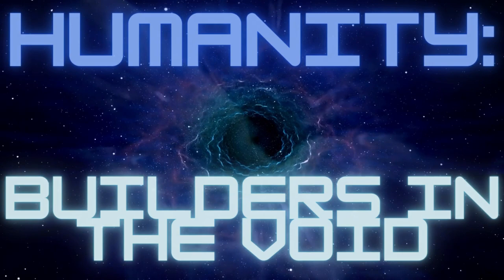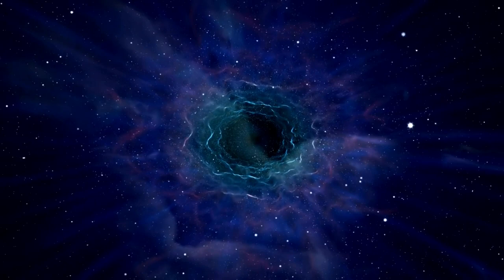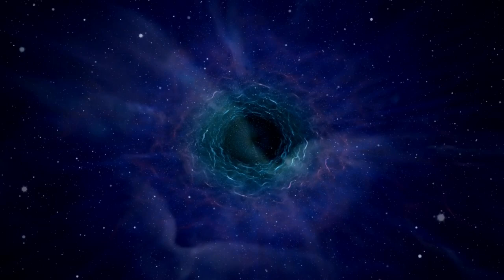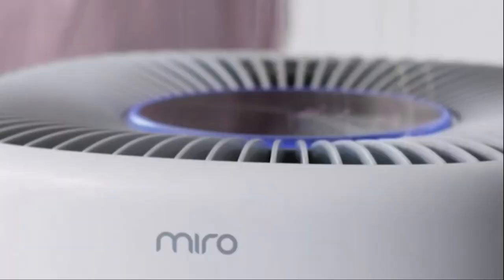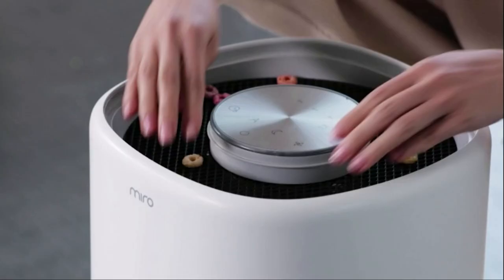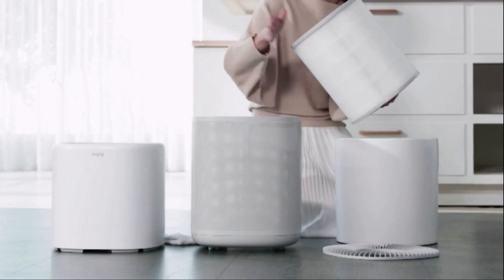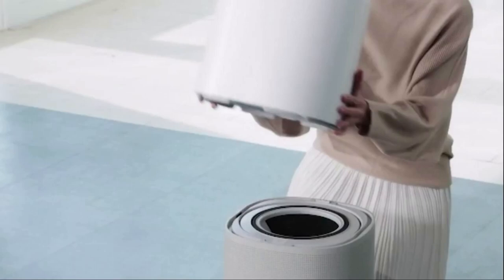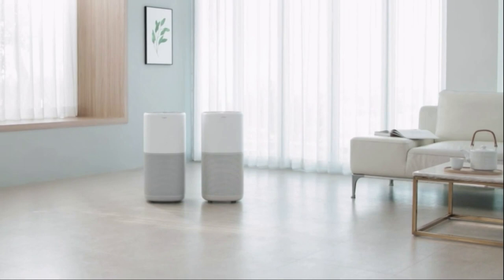Builders In the Void 2: Nischal (r/HFY)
A new crew Member changes some opinions of Humans.

By u/Drunkrobot97

Discord (JOIN US AND WE WILL RULE THE GALAXY AS ACQUAINTANCES!)

All Seeing Eyes: Russ of the North (Supreme Lord of all the Northern Lands), Andrew P, Jan E, Commissar Darman, Monkey-Hydra, Justin F. (The Human Disaster), Rex I

Beholders: Iced Mollassas, DrCatsPaw, Duncan M, Johnathan Hamilton, Jachym D, Pan M, Thanatos,  Thomas F, Debautchery D, Laughing Gull, Nick t, Rolf, Mason C, James R, Pundt, Aaron122523, Austin A

Observers: Artur, Terry, Jeff, Don, Wolf, Matt M,
Isaac R, Aaron S, Jeremy H, Dominic, Dakota S, Jared R, Yahsho J, Hector H, Nathan P, Alice e, Willem, John D

Watchers: Craig E

Audio Edited by: Lord Graygor

Chapters:
0:00 Intro
0:13 Story
5:50 Outro
8:00 Paid Promotion